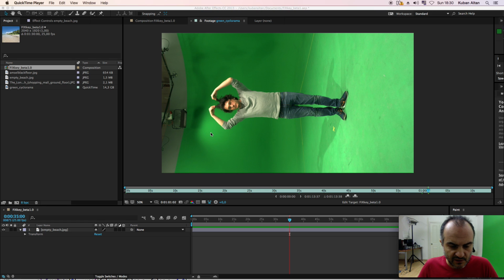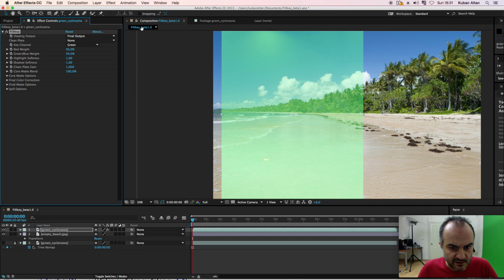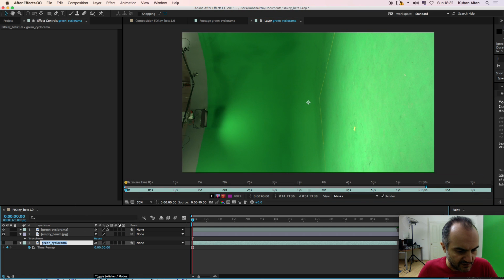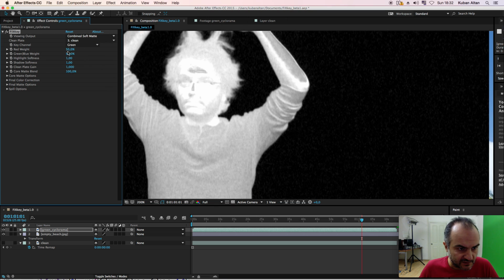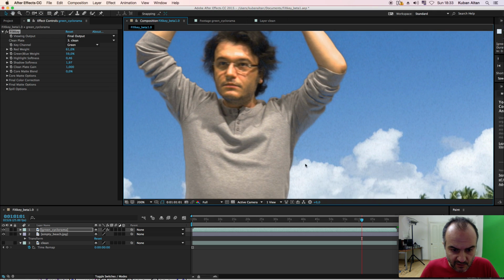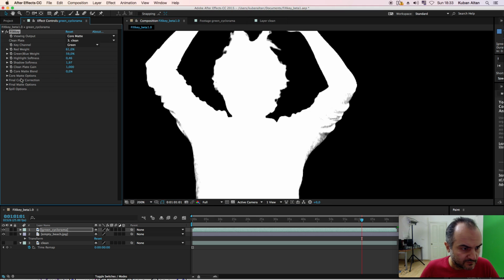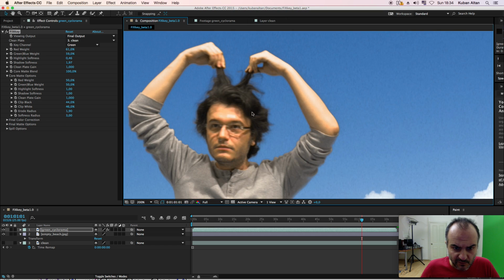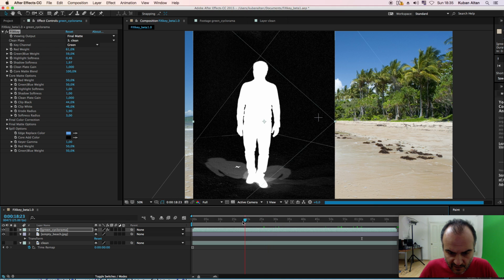Reality Keyer After Effects Plugin 1.0 beta part 1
FiXkey 1.0 beta on After Effects tutorial.
This is a keyer plugin, which uses a clean frame of your footage and creates a matte, according to that frame, instead of picking only one keying color, and adjusting tolerance and softness values.

This preview has been recorded using a 1.0 beta version of the plugin. This product is still under development, and some features might change in release version.